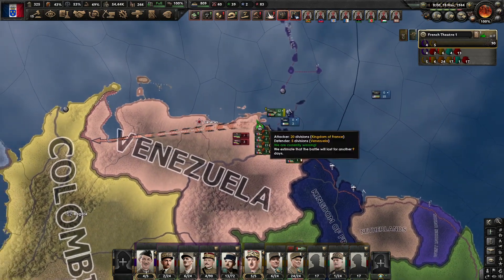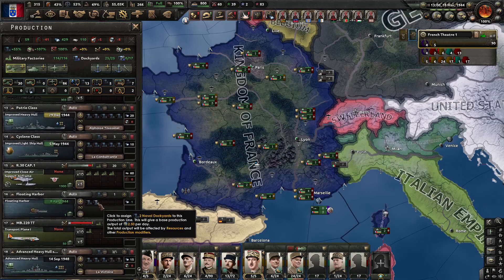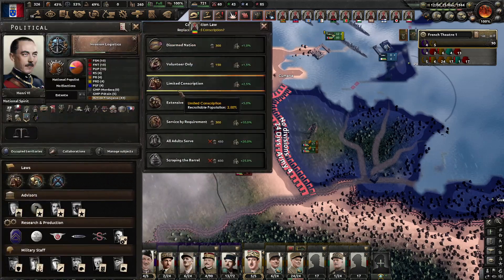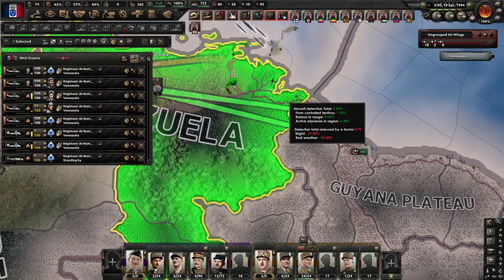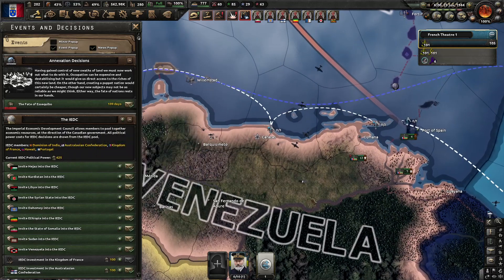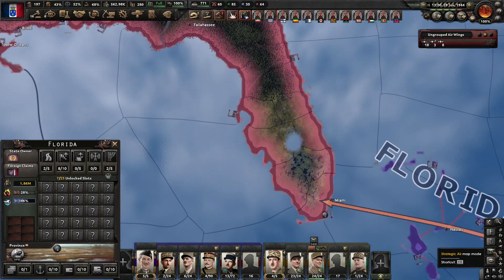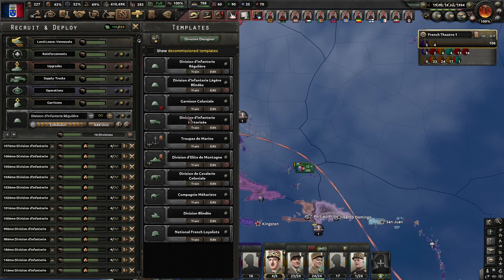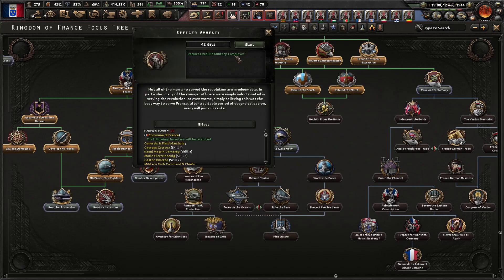Hearts of Iron 4 Kaiserreich Kingdom of France Part 11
A playthrough of the Kingdom of France in Hearts of Iron 4 Kaiserreich